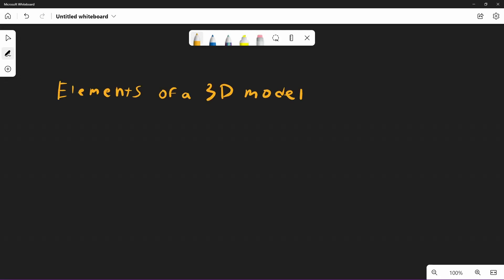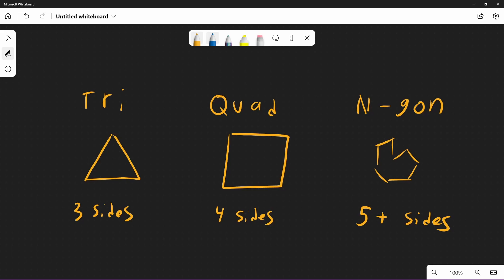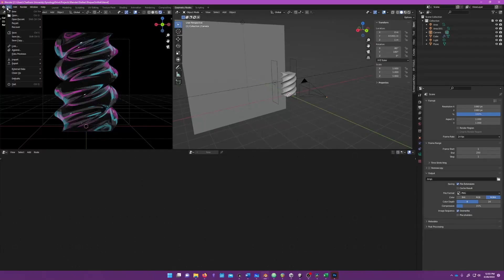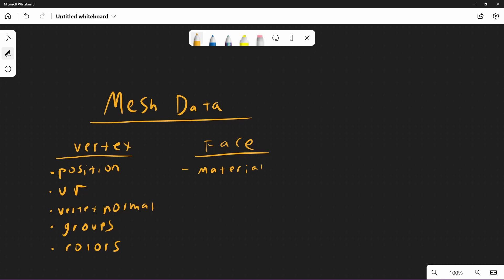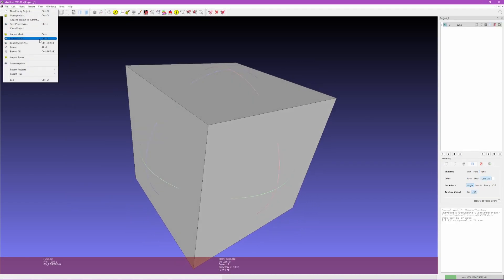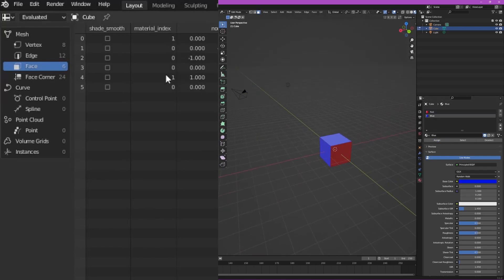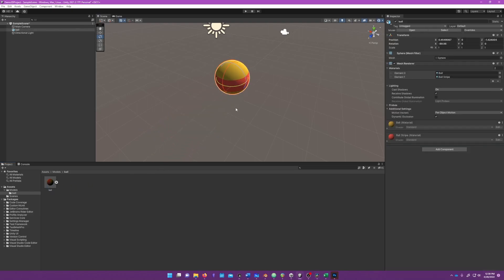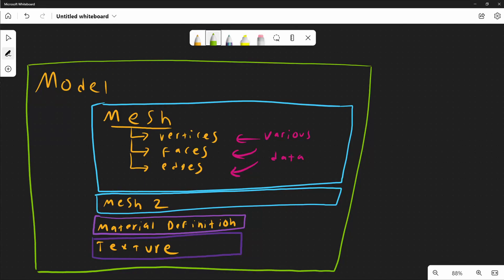Elements Of A 3D Model & How Additional Mesh Data Works